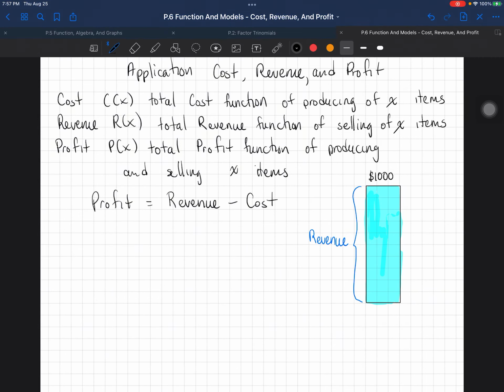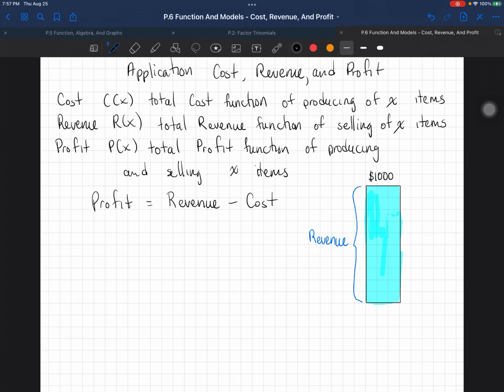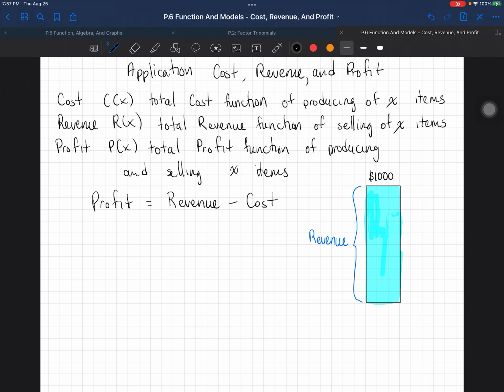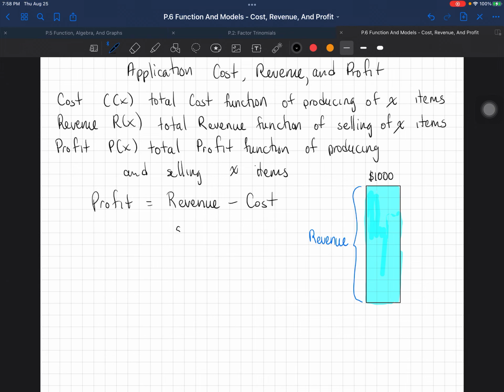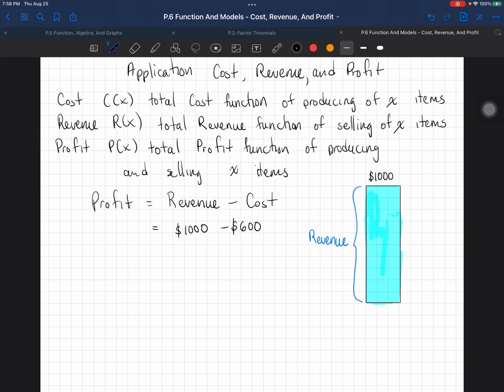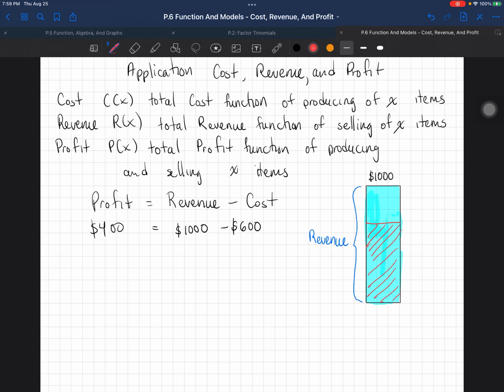P 6 Function and Models Cost, Revenue, and Profit